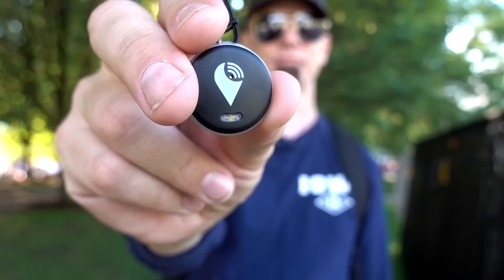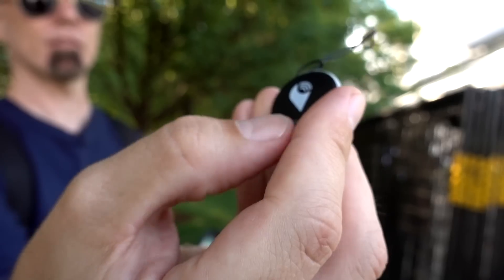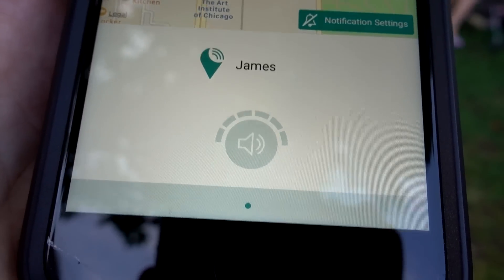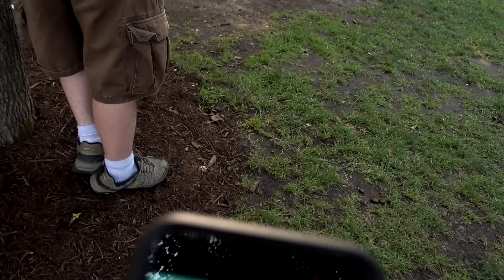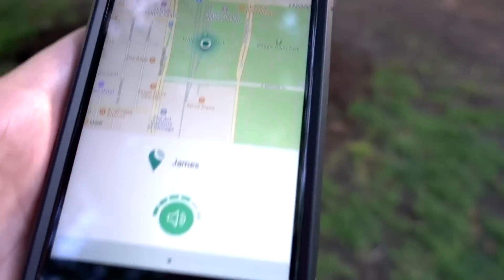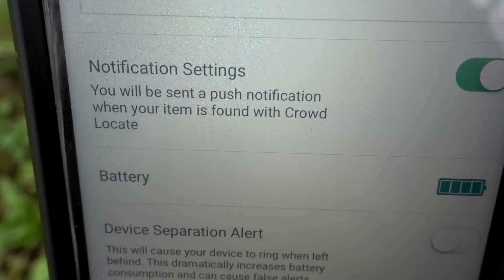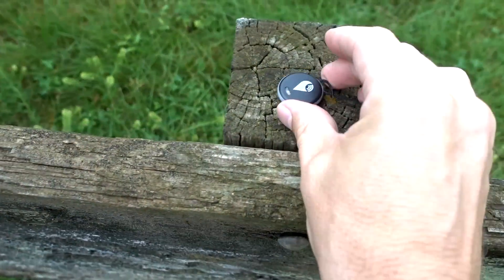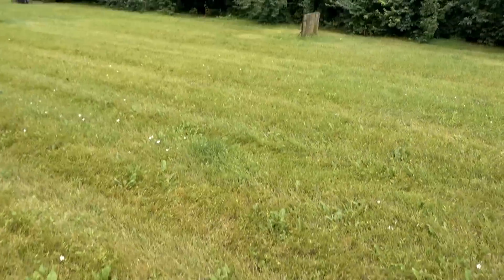TrackR Pixel Review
TrackR Pixel is a tracking device you can attach to objects you don't want to lose. I took it with me on a recent road trip to try out the three different tracking methods: Bluetooth, two-way paging, and Crowd Locate. For finding things around the home, the two-way paging method seems to be superior. If you want to find an object lost somewhere else, Crowd Locate will work IF you are lucky enough to have someone to walk by your object while running the TrackR app.

• A popular competitor

"Organic Textures 1" by Johannes Bornlöf

0:00 Introduction
0:47 Taste of Chicago
1:16 How to Use TrackR Pixel
2:11 Distance Tracking
3:19 Crowd Locate
4:12 Range Test
7:24 Recap and Final Thoughts
8:24 Conclusion